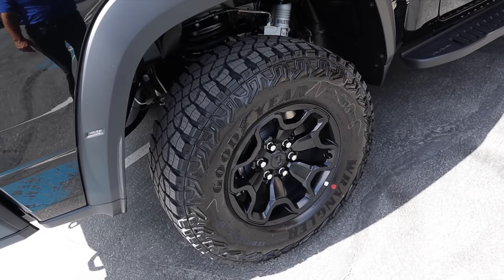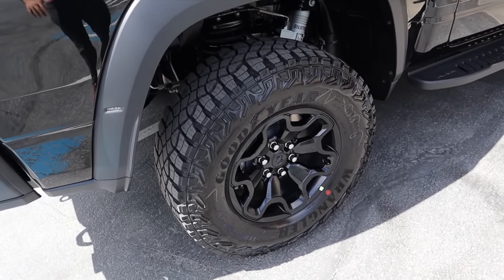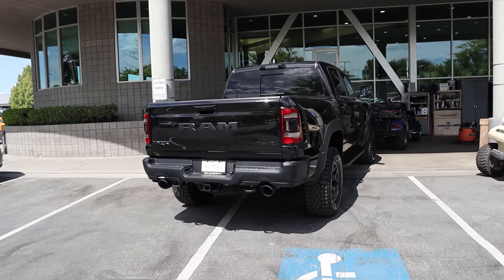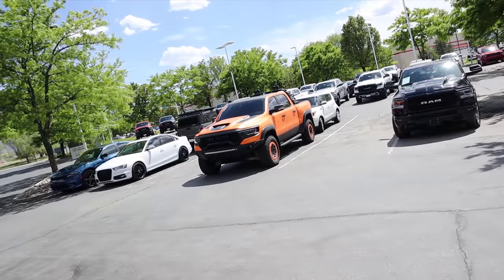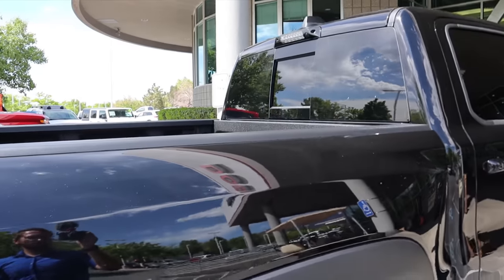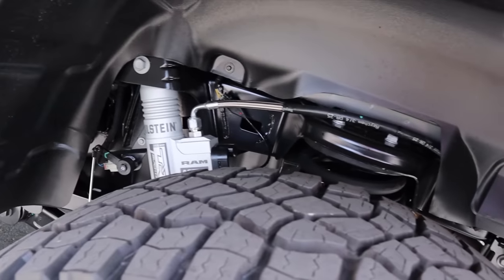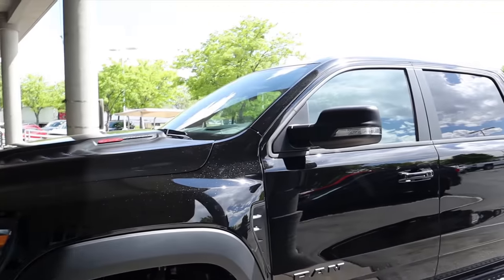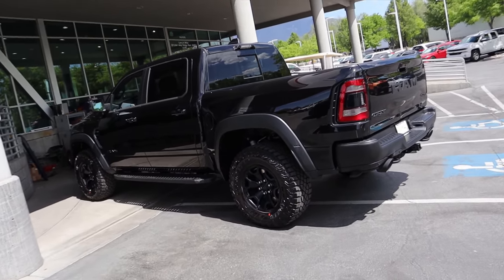Taking Delivery Of The 2022 Ram TRX That I Secretly Ordered!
Today I meet up with Chandler David Smith to take delivery of his 2022 Ram TRX that I helped him order!